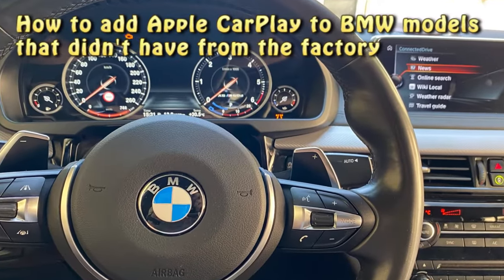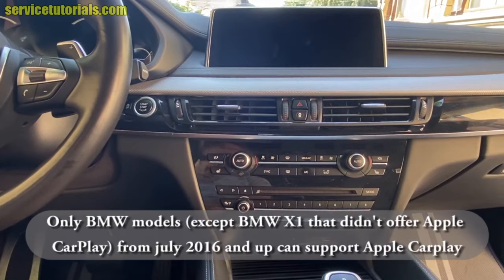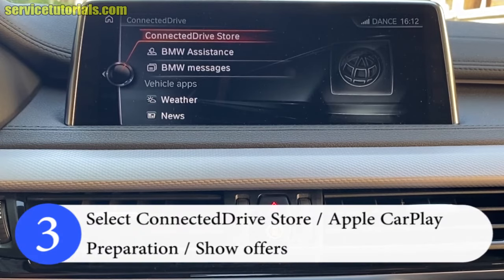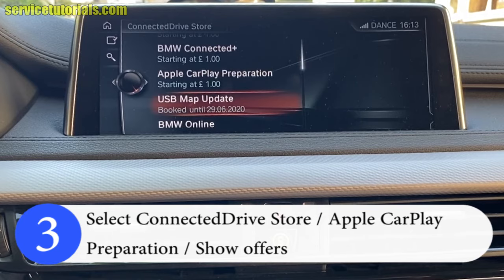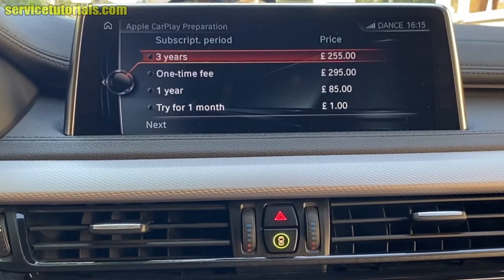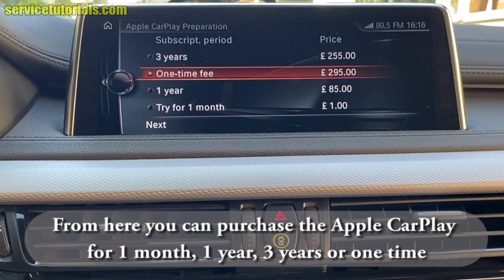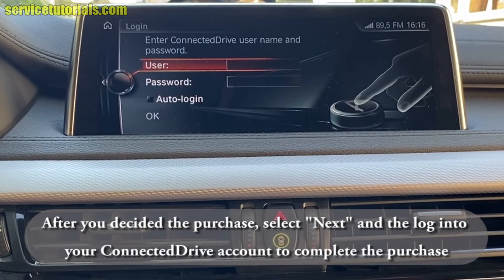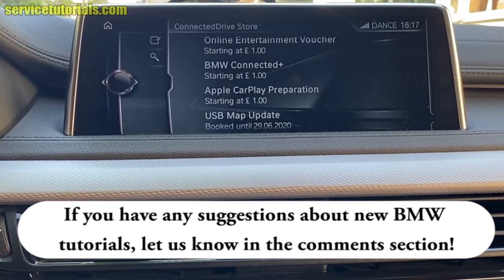TUTORIAL: How to add Apple CarPlay to BMW (X3, X5, X6) models that didn't have from the factory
How to add Apple CarPlay to BMW 3-Series, 5-Series, 6-Series, 2-Series, X3, X5, X6 models that didn't have from the factory IN 3 SIMPLE STEPS.

HERE you can find LED Indicator Lights and Brake Turn Signal Lights for you car
HERE you can find All-Included Pre-Built Bundles HELIOS is 100% plug and play on almost every car

Get the best car wax sprays, ceramic coatings and DIY car detailing products - manufactured in the USA at a fraction of the price